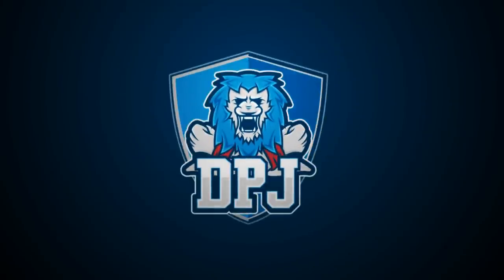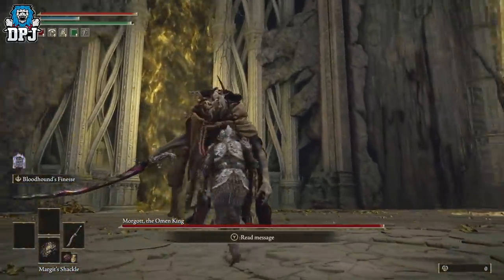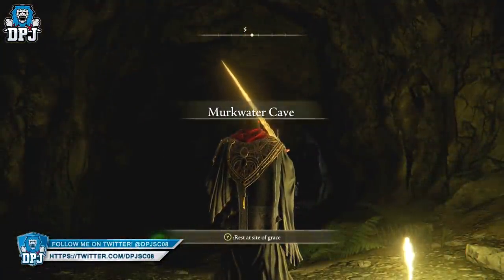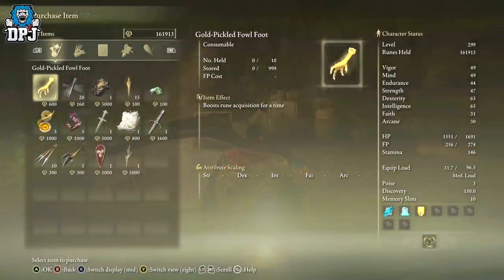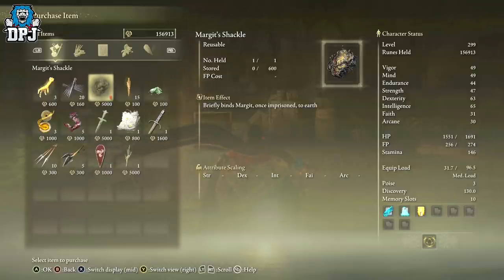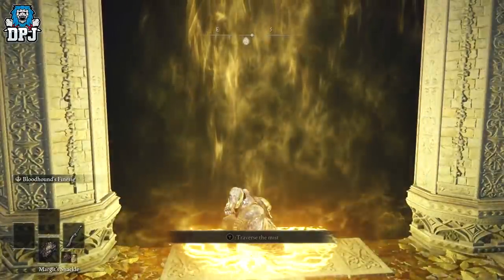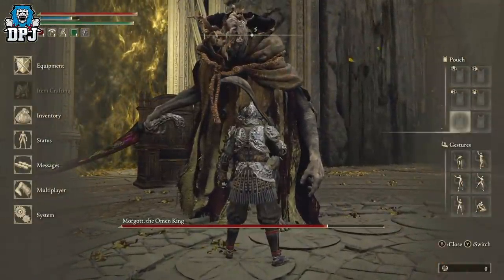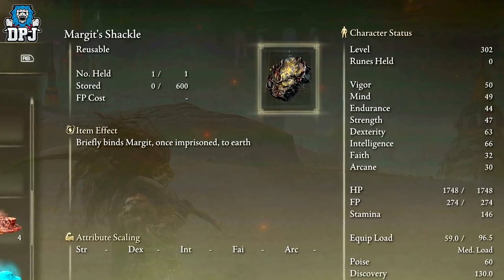Elden Ring: EASY MORGOTT BOSS KILL EXPLOIT - How To Cheese Morgott The Omen King Boss Complete Guide